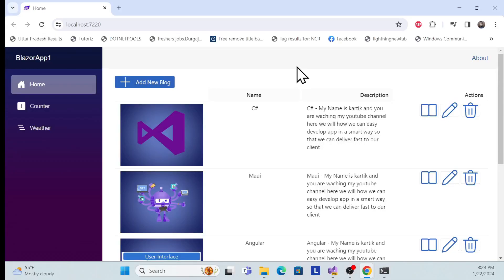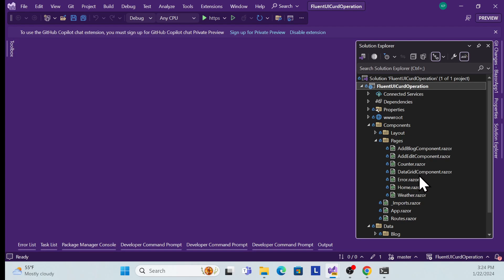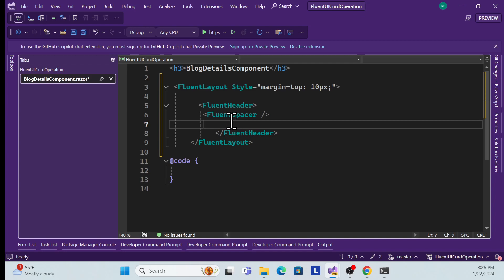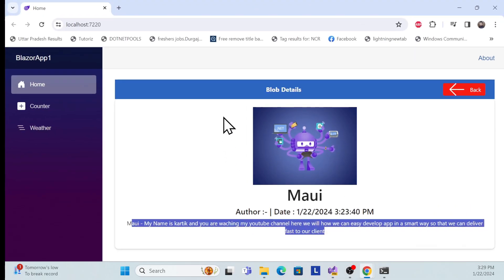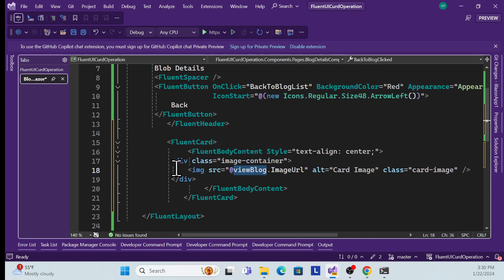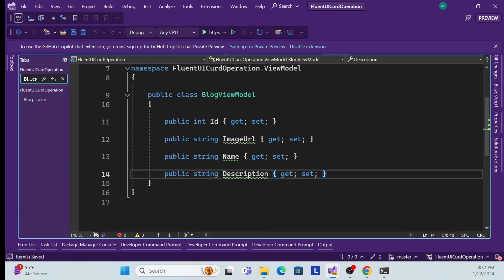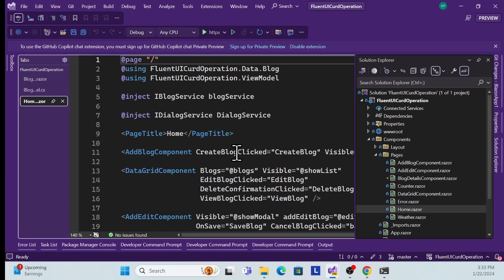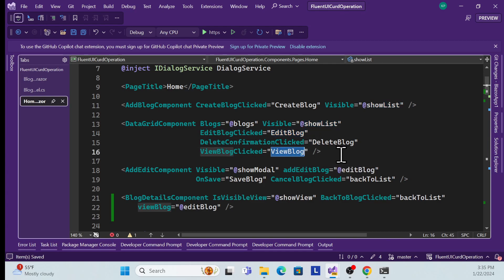how to impement View functionality with fluent UI Blazor .net 8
Explore the implementation of View functionality with Fluent UI in Blazor .NET 8 with this detailed tutorial. Whether you're new to Blazor or looking to enhance your skills, we'll cover the essentials to help you create a seamless viewing experience in your web applications.

fluent ui
blazor
.net 8
view functionality
blazor tutorial
ui framework
web development
csharp
programming
frontend development